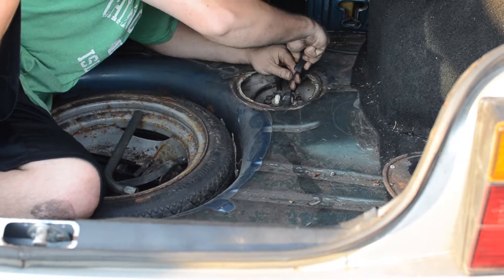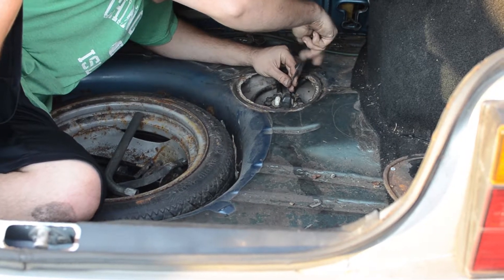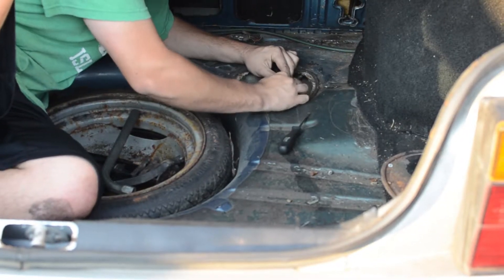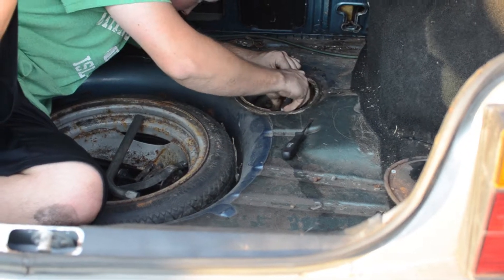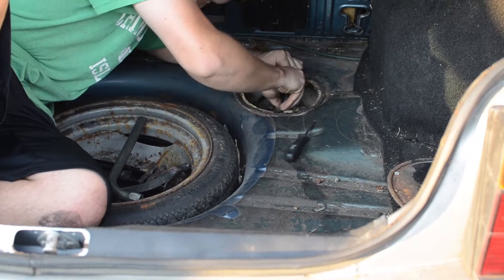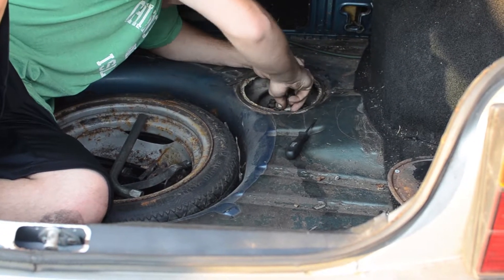Cannonball Jetta Limo E01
Fuel starvation is causing the Jetta to stumble before reaching the 80mph optimal cruising speed